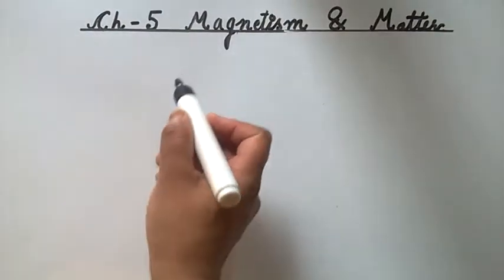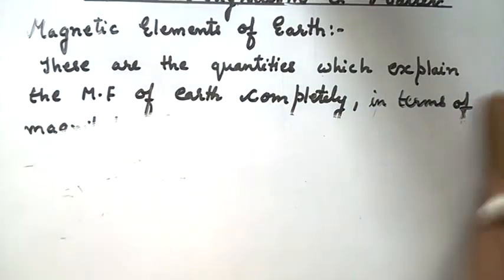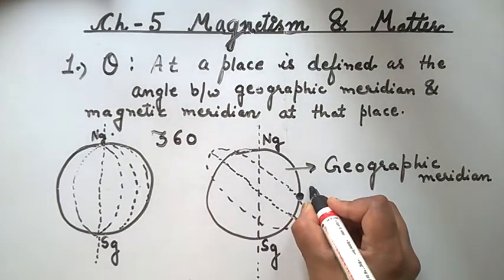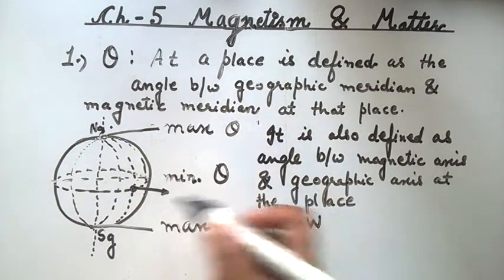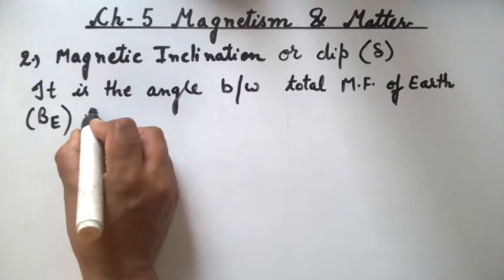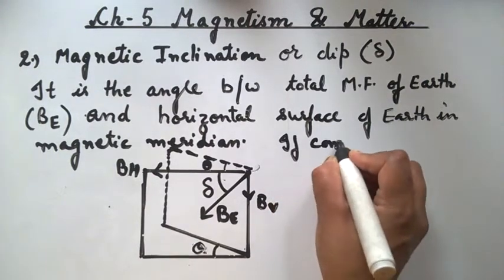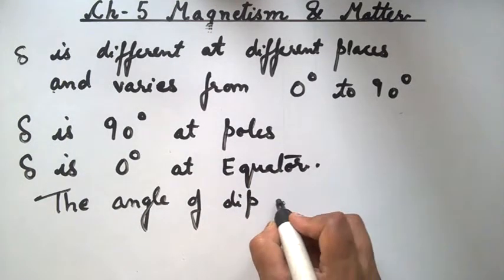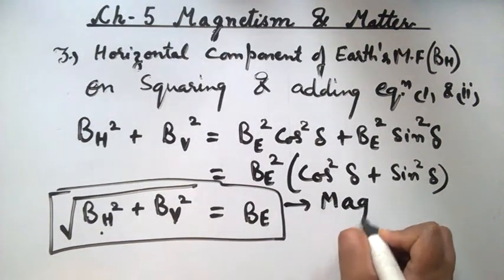XII Ch 5 Part 6 Magnetic Elements( Magnetism and matter)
In this video we will study about Magnetic elements .There are three types of magnetic elements- These are Magnetic Declination, Magnetic Inclination or Dip and Horizontal component of Magnetic Field of earth.
Let's watch.